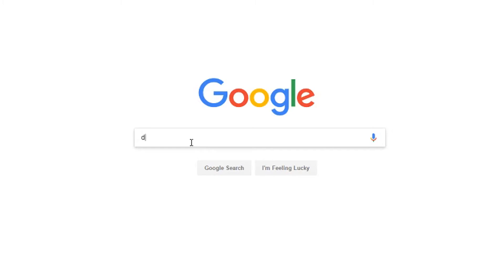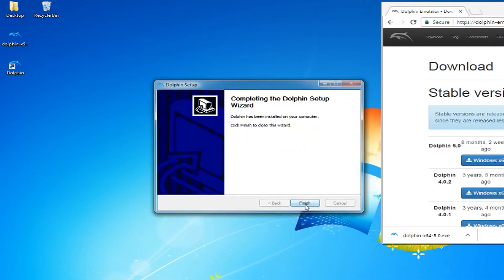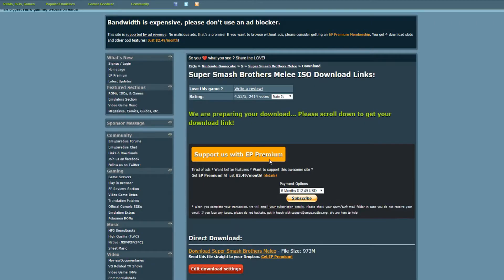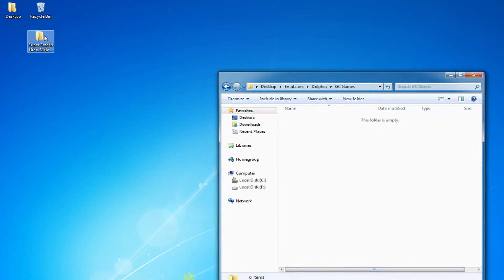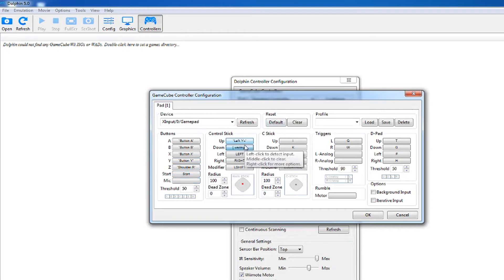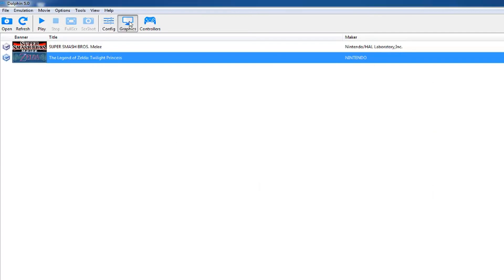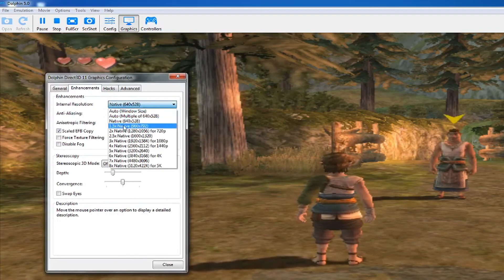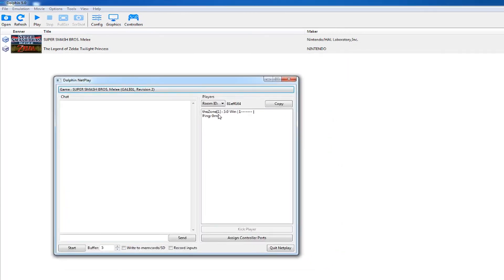DOLPHIN 5.0 Emulator for PC: Full Setup and Play in 5 Minutes (Best Gamecube and Wii Emulator)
Here is my fastest guide on how to install, setup and play with friends on DOLPHIN 5.0 Emulator for PC (The Best Gamecube and Wii Emulator)

It is VERY quick and shows you not just how to play Gamecube and Wii games on PC but also how to get YOUR games working, including the ability to play with your friends.

Most tutorials in general on Youtube are 20+ minutes, that is an absolute waste of time. All it takes to setup the majority of emulators is 5 minutes or less, not counting download times.